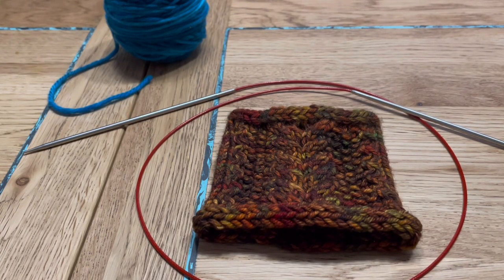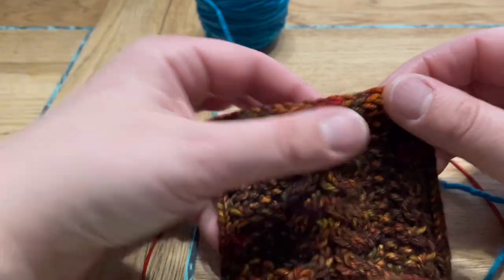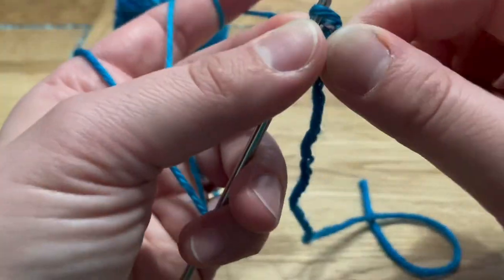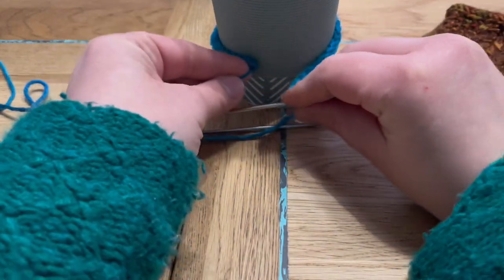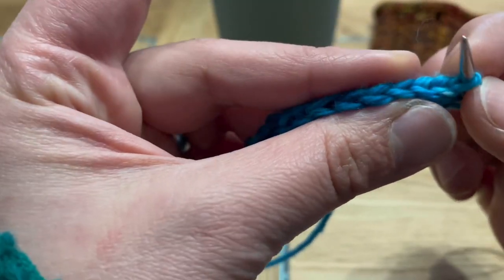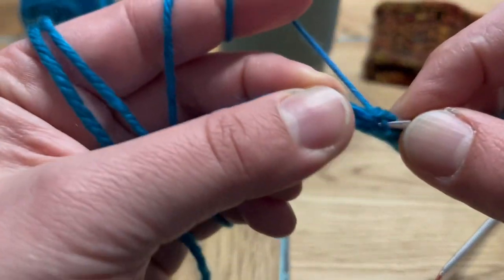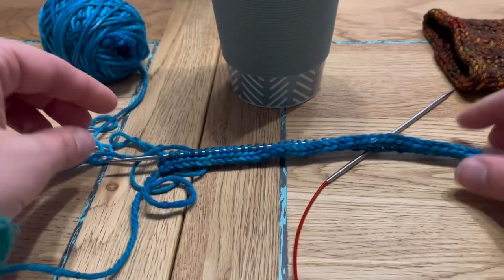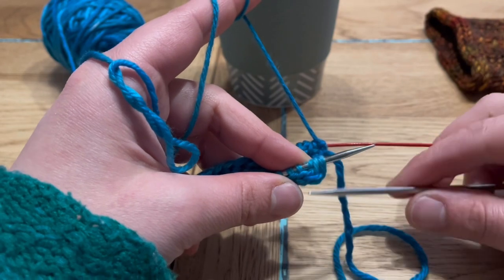Cabled cup cozy tutorial #1: i-cord cast on (the easy 2-step method that gives the neatest result)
In this video, I demonstrate how to create the neat and clean i-cord cast on with the 2-step method, first knitting an i-cord of your desired length, then picking up your stitches into one side of the completed i-cord. This method prevents the first stitches above the i-cord to become elongated and stretched and gives a neater look while not taking any longer than the one-step version, I definitely prefer doing my cast in this way! Please check further videos to create my cabled cup cozy from start to finish.